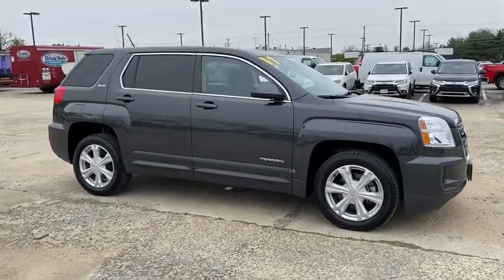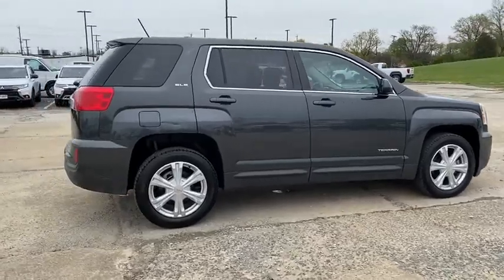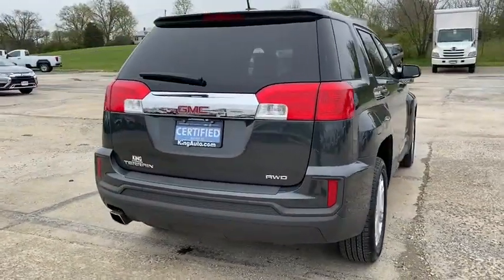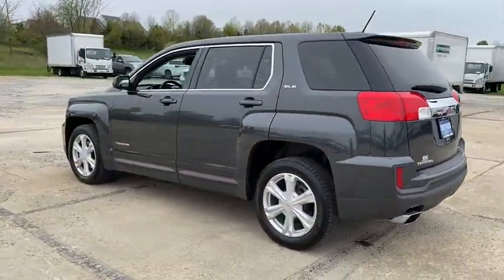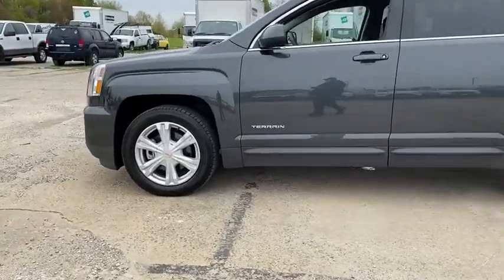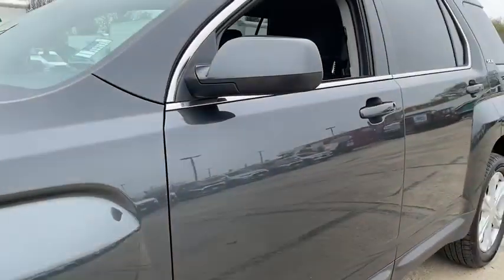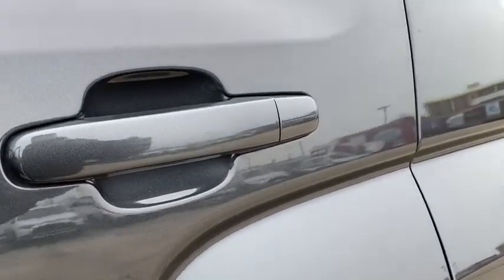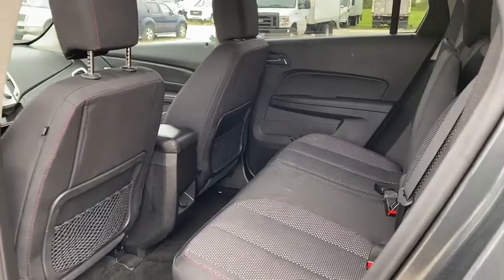2017 GMC Terrain Germantown, Bethesda, Columbia, Silver Spring, Gaithersburg MD T201174A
Used 2017 GMC Terrain available in Gaithersburg, Maryland at King Buick GMC Mitsubishi. Servicing the Bethesda, Columbia, Silver Spring, Germantown, MD area.
2017 GMC Terrain AWD 4dr SLE w/SLE-1 - Stock#: T201174A - VIN#: 2GKFLSEK3H6258706

16200 S. Frederick Rd

Thank you for visiting another one of King Autos online listings! Please continue for more information on this 2017 GMC Terrain SLE with 27083mi. This versatile SUV is perfect for families or contractors with its oversized cargo area exceptional horsepower and option upgrades. Savor the satisfaction of safety in any condition with this AWD GMC Terrain. Superior acceleration unmatched traction and stability as well as a luxurious interior round out the impressive features of this AWD GMC Terrain. More information about the 2017 GMC Terrain: Starting about $24100 the 2017 GMC Terrain is one of the most affordable crossover vehicles in its class -- a class that also includes the Honda CR-V and Toyota RAV4. The interior features a dual-cockpit design with ice-blue ambient lighting and sophisticated classy appearance touches that make it look much more expensive than it is. This model sets itself apart with sharp styling inside and out Powerful engine selections and available all-wheel drive